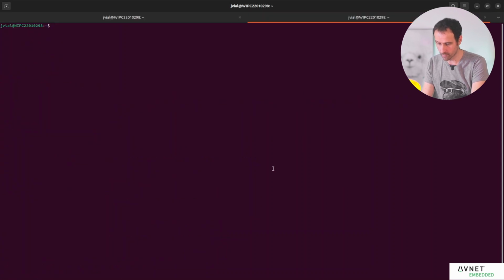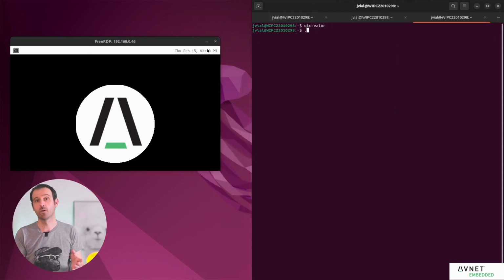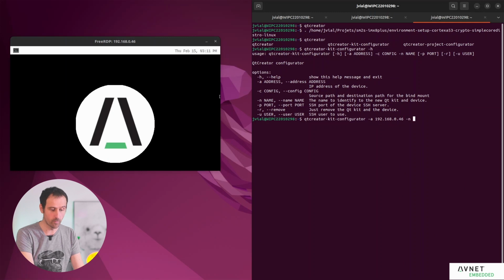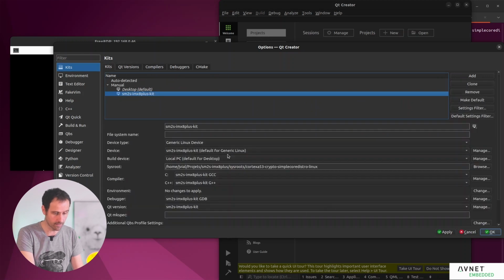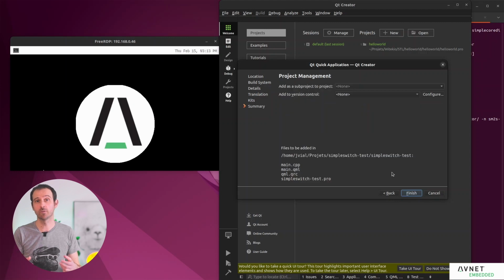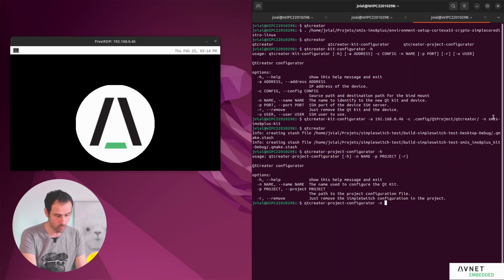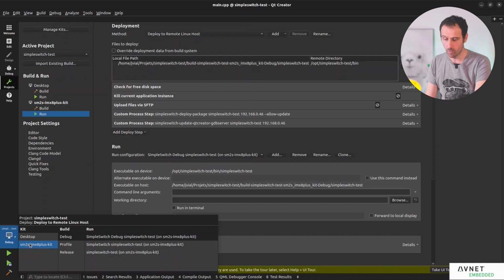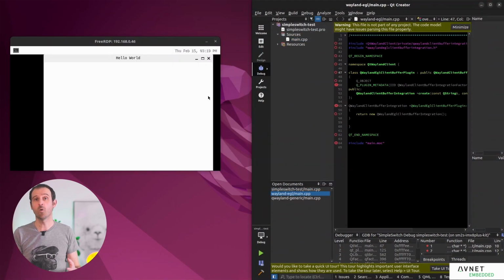Embedded Software Sessions - Episode14 - Get Started with Qt and SimpleSwitch™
Develop and Debug Qt Applications on SMARC Modules with SimpleSwitch™

In this video, we'll guide you through developing and debugging Qt applications directly on SMARC modules using SimpleSwitch™.

Prerequisites:

SimpleSwitch™ and compatible SMARC module
Qt Creator installed

1. Setting Up the Development Environment:

Log in to the SimpleSwitch™ platform and check the installed containers
Open a terminal and initiate a remote desktop connection (RDP) to your SMARC module.
Launch Qt Creator and navigate to Tools - Options.
Under Devices, you'll find the currently connected devices (your local PC).
Under Kits, you'll see a default kit for your computer.

2. Configuring the SMARC Module Kit:

Use the command QT Creator Kit Configurator to set up a new kit for your SMARC module.
Provide the following details:
IP Address: The IP address of your SMARC module (obtained from SimpleSwitch™).
Config Path: Path to the Qt Creator configuration files (usually ~/.config/QtProject/QtCreator.conf).
Name: A descriptive name for the kit (e.g., "i.MX8 M Plus Kit").

3. Restarting Qt Creator and Verifying the Kit:

Restart Qt Creator to apply the changes.
Navigate to Tools - Options again. Under Devices, you should now see your newly configured SimpleSwitch™ module kit.
Check the Kits section for details about the compiler, debugger, and make utilities used for cross-compiling for your SMARC module.

4. Creating and Configuring a Qt Project:

Create a new Qt project and select the SimpleSwitch™ kit during project creation.
By default, the deployment configuration might not be compatible with SimpleSwitch™.

5. Configuring the Project for SimpleSwitch™ Deployment:

Close Qt Creator and run the command QT Creator Project Configurator.
Kit Name: The name of the SimpleSwitch™ kit you created earlier.
Project Path: The path to your newly created Qt project.

6. Restarting Qt Creator and Verifying Deployment:

Restart Qt Creator.
Navigate to the Run section of your project. You should see new deployment configurations

7. Building, Deploying, and Debugging:

Select the Debug configuration and click the green triangle icon.
Qt Creator will automatically build, deploy, and debug your application.
The debugger will stop at any breakpoints you set, allowing you to step through your code and inspect variables.
You should also see your application running on the remote desktop connected earlier.

8. Conclusion:
With SimpleSwitch™, you can efficiently develop and debug Qt applications directly on SMARC modules, saving time and effort. This method streamlines the development process, allowing you to build and test your applications directly on the target hardware.